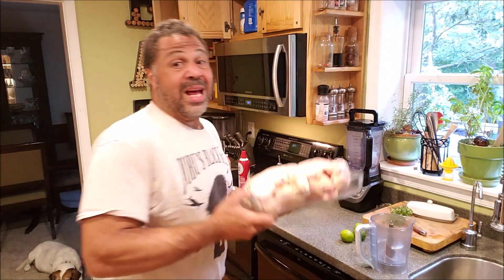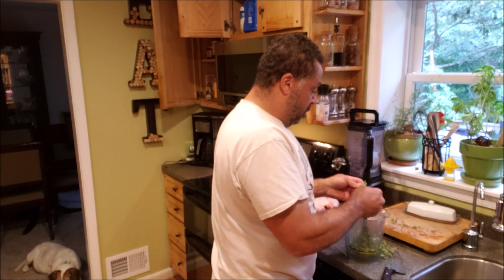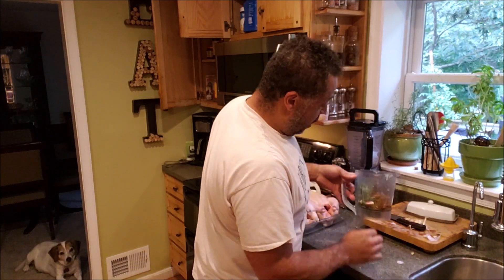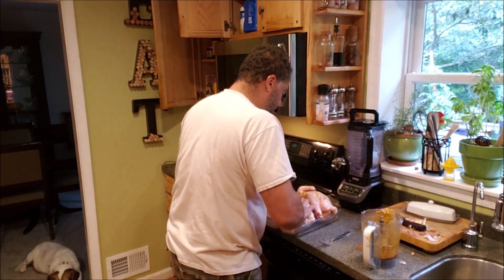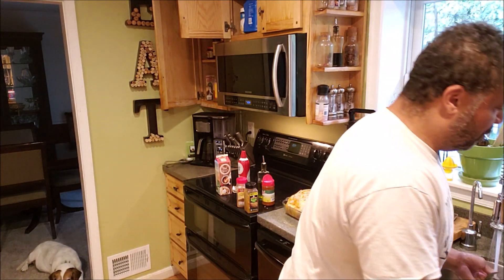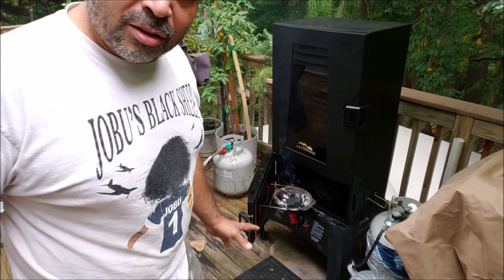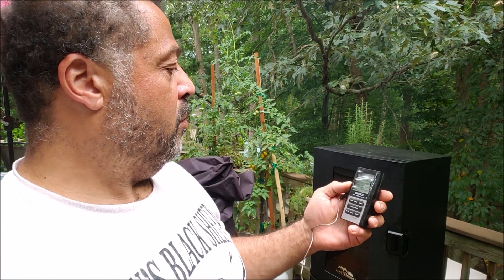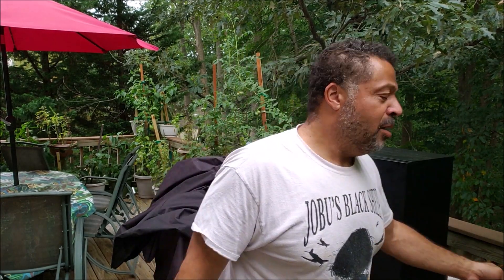What's Keto Cooking prep Peruvian Chicken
JSR (Jobu Sports Report) gives you the latest news on the Dallas Cowboys and the NFL without the BS you get from the Talking heads.  JSR makes you part of the conversation.